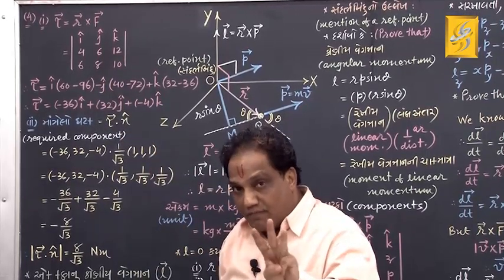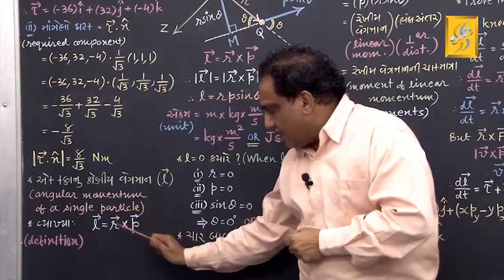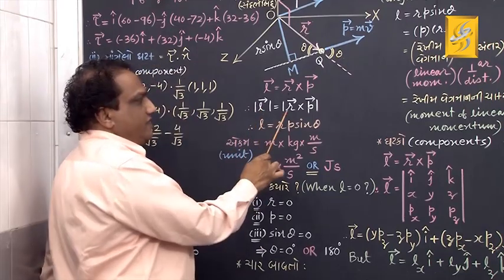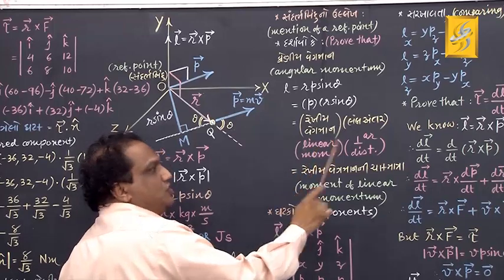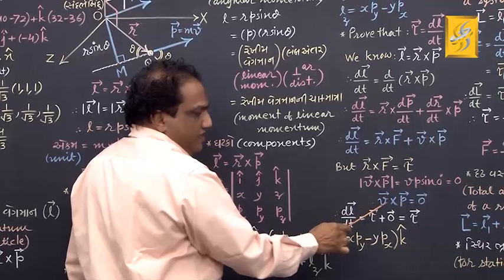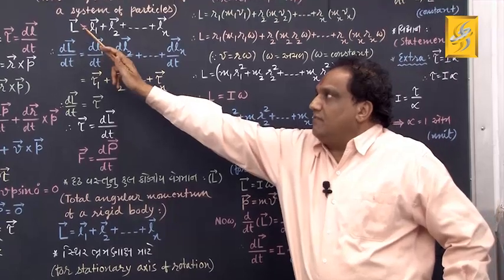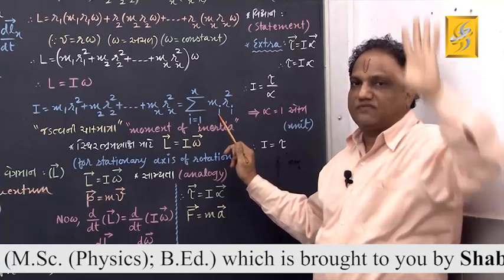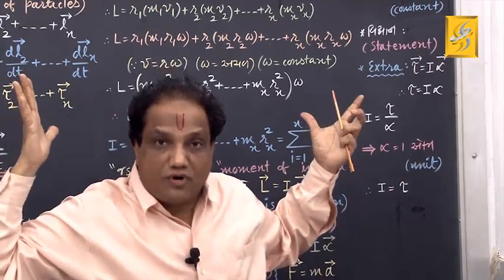3. Rotational motion II Class 11 || Anil Lad